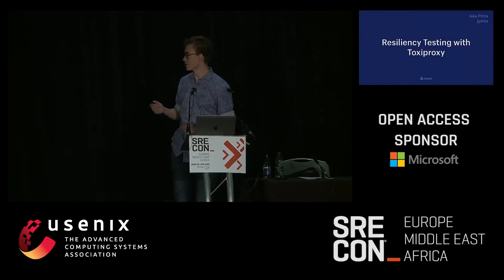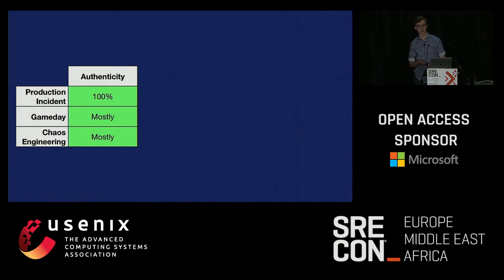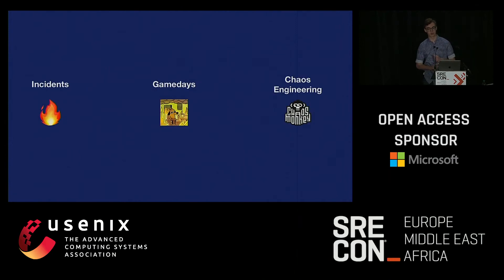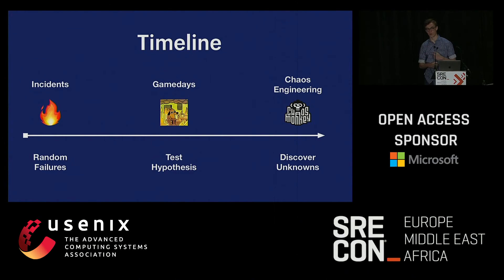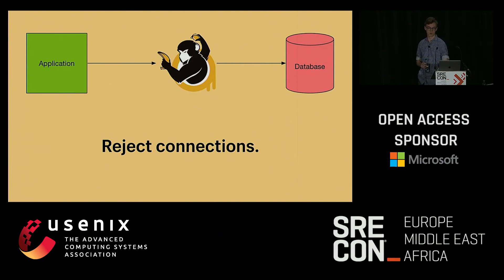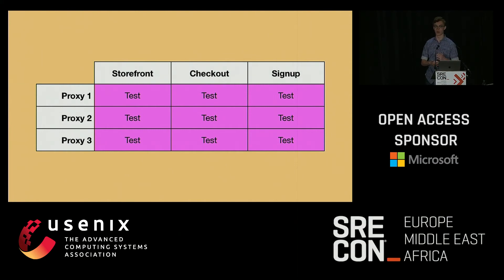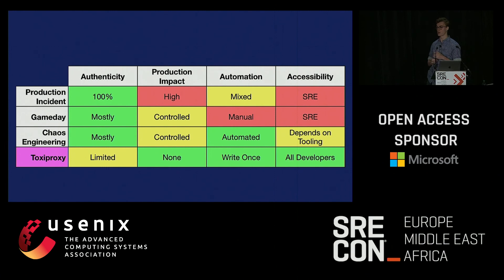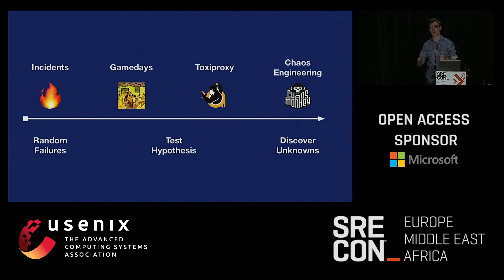SREcon17 Europe/Middle East/Africa - Resiliency Testing with Toxiproxy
Jake Pittis, Shopify

Fibers get cut, databases crash, and you’ve adopted Chaos Engineering to challenge your production environment as much as possible. But what are you doing to craft the resiliency test suites that minimizes the impact of failure on your application as much as possible? How do you debug resiliency problems locally and make sure single points of failures don't creep into the application in the first place? We’ve used the open-source Toxiproxy for the past two years to emulate timeouts, latency and outages in development environments. This talk will equip you with the tools to start writing resiliency test suites to harden your own applications, to supplement other chaos engineering practises.